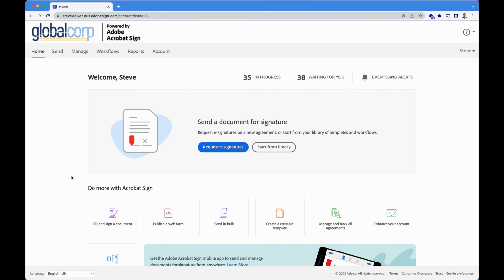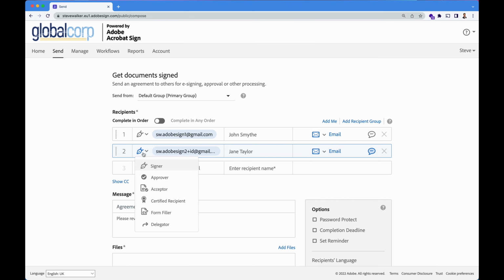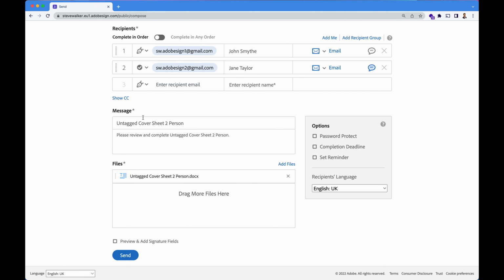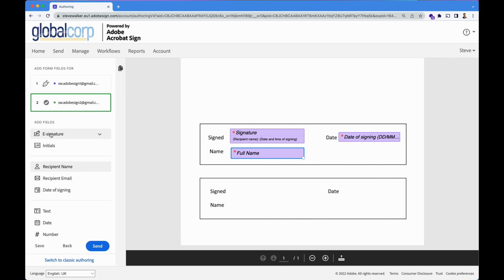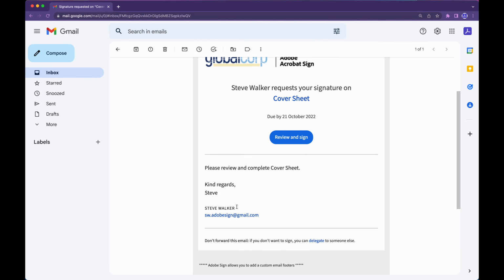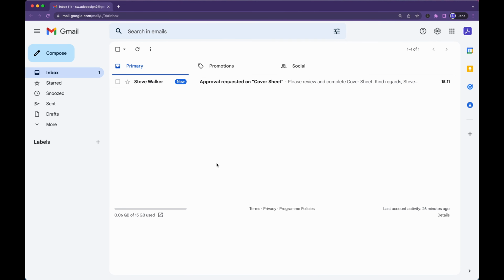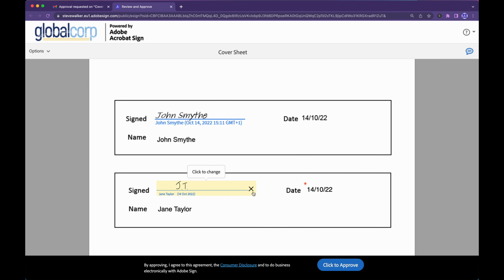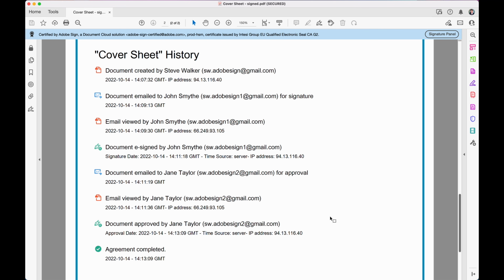Collecting eSignatures with Adobe Acrobat Sign - Demo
00:00 Intro
00:57 Sending the document
04:50 Adding Signing Fields
06:23 Signing the Document
08:27 Approving the Document
10:08 Email Receipt
10:48 Signed PDF Copy
11:20 Audit Report
12:10 Outro